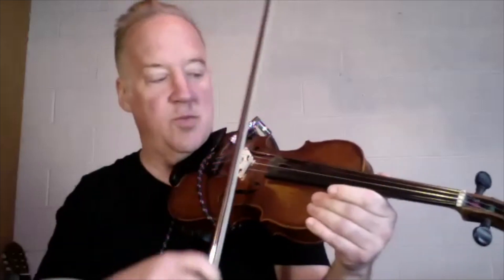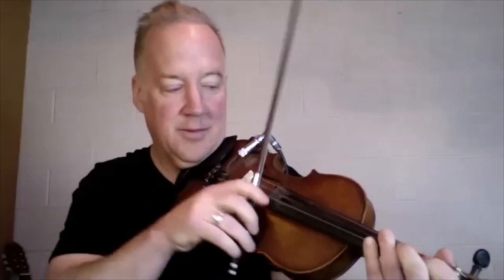Christian Howes Groove Hacks “Coffin Dance”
Christian Howes breaks down and back engineers the tune “Coffin Dance” and talks about having the subdivisions in your bow arm so that your arm is literally counting for you. This is the central tenet of Strum Bowing.

For the Greater Groove: The Future of Strings is a podcast hosted by electric violinist Tracy Silverman. The podcast focuses on non-classical string playing through in-depth discussions and jams with some of the most important players and educators who are shaping the progressive and non-classical string world, with an emphasis on groove and how to achieve and teach it on strings. Get the inside story of what motivates and inspires these unique string players, followed by a round of our trivia quiz, “Not My Gig” in which we challenge these otherwise intelligent people with things they know nothing about. Occasional hilarity ensues.

The Strum Bowing Groove Academy is an online music educational resource consisting of video courses, downloadable method and etude books, private online lessons and an interactive Facebook group, based on the groundbreaking book, The Strum Bowing Method: How to Groove on Strings, by Tracy Silverman.